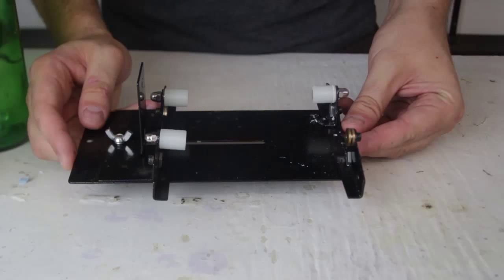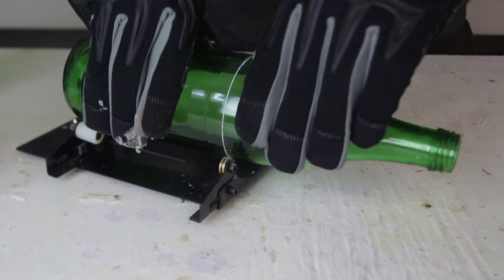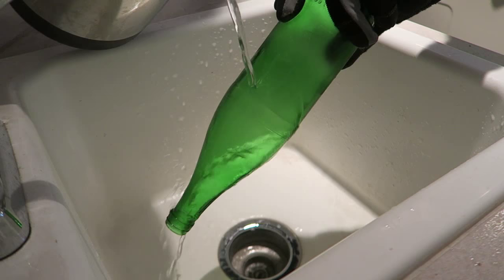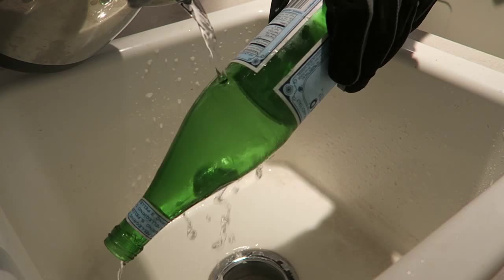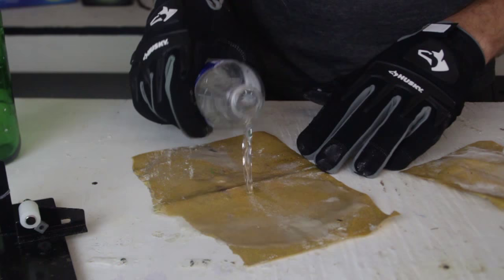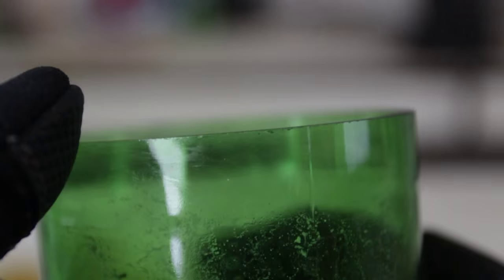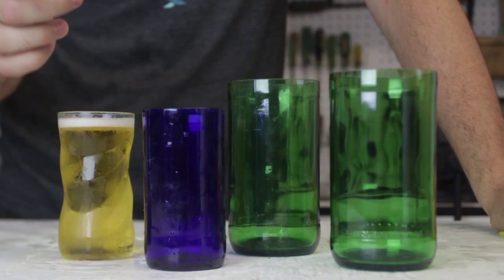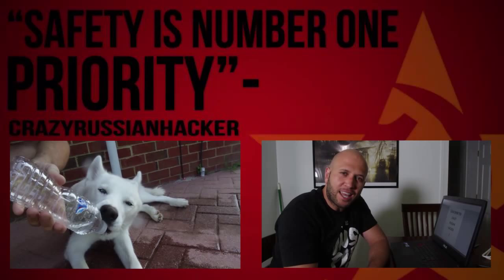DIY Drinking Glasses from a Bottle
how to make a glass out of a beer bottle?

DIY Drinking Glasses from a beer Bottle